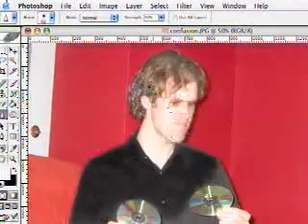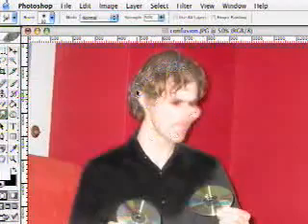Imaging: Photoshop Photo Manipulation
Episode 3 (of a 25-part series) This LearniT tutorial reviews the process to use the selection tools in Photoshop.

LearniT-TeachiT